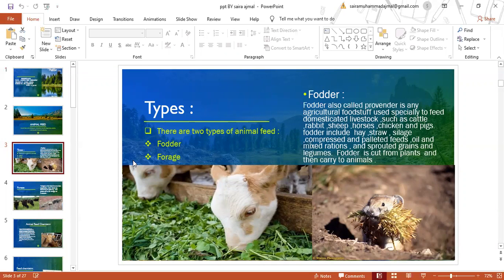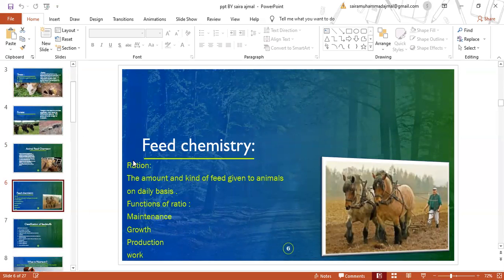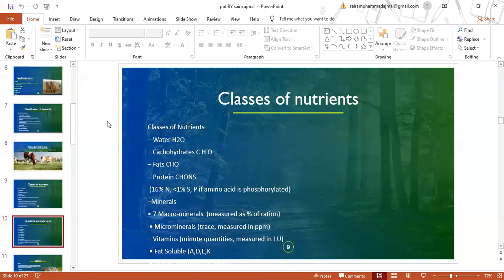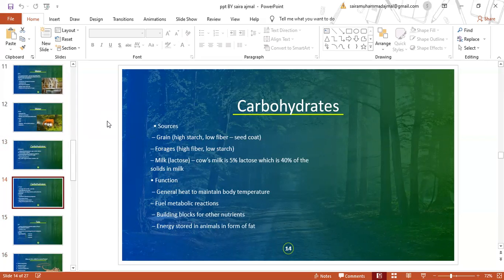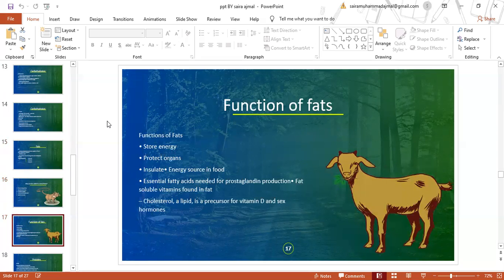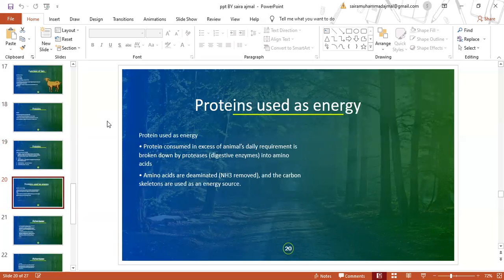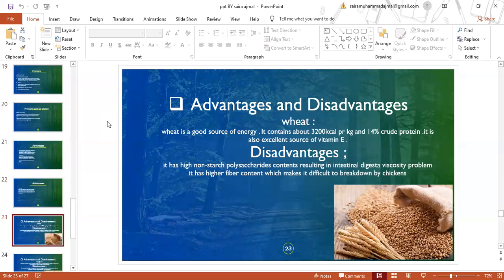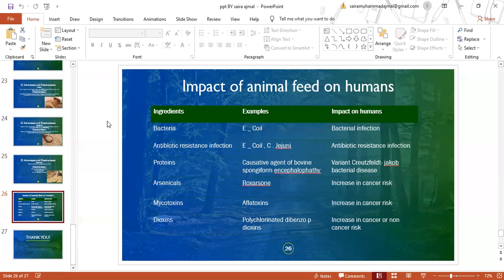ANIMAL FEED | CHEMISTRY | APPLICATIONS | MANUFACTURING | DR HAMMAD MAJEED